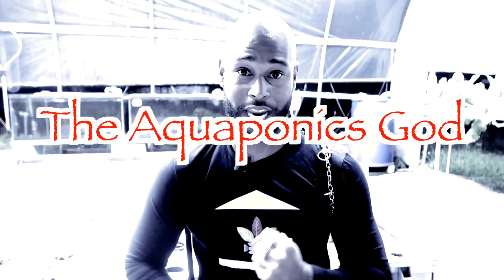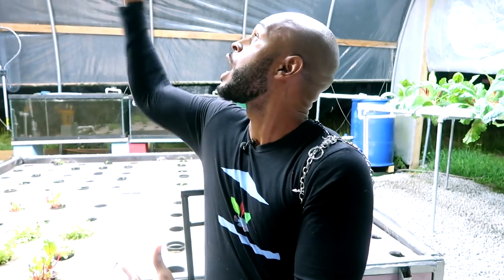WHEN TO USE AN RO FILTER IN AQUAPONICS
for most aquaponics applications it is likely unnecessary to use a reverse osmosis filter, but there are occasions where it is necessary. Check out the video to find out...